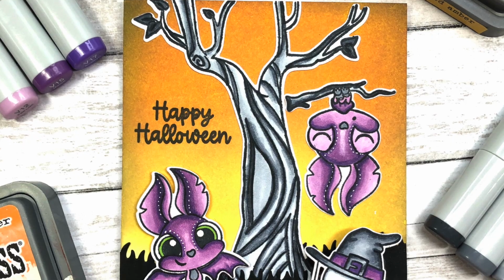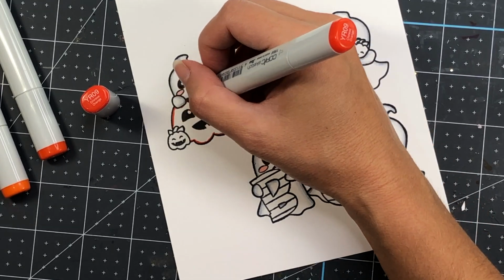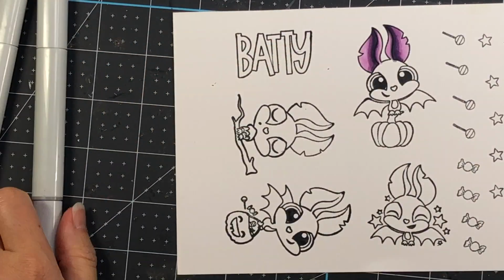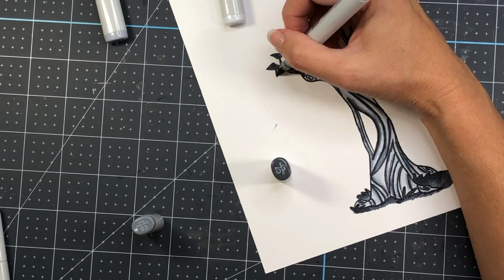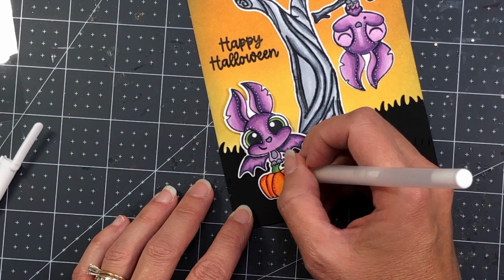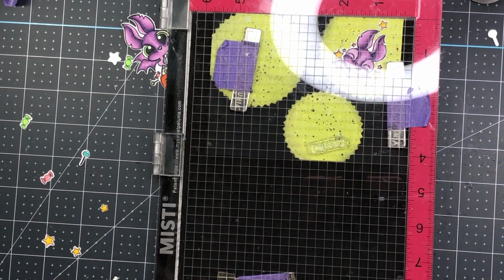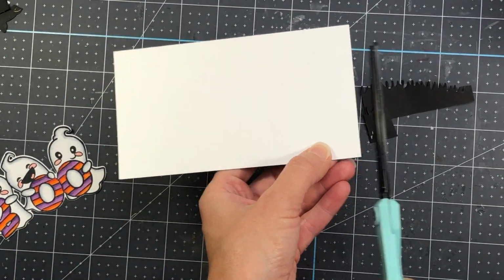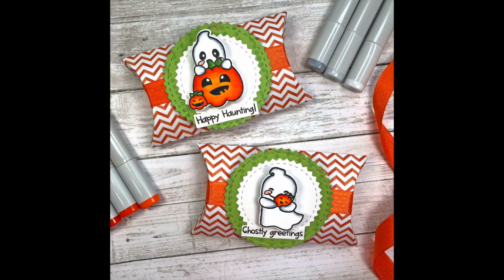Halloween Cards | Pink and Main | Batty For You & Hello Bootiful | Copics & Distress Ink Backgrounds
--Pink and Main. Hello Bootiful Dies
--The Stamps of Life - Exclusive Pillow Box Die

Copic Markers
Ghost - C4, C2, C0, C00, Blender
Pumpkin - YR09, YR07, YR04/G46, YG17
Ghost Hat - C8, C6, C4, C3/V17, V15
Bat - C5, V17, V15, V12/YG17 eyes/C4 belly and feet
Tree - C9, C8, C7, C5, C3
Batty word - C8, C7, C6, C5, C4, C3, C2

--Spectrum Noir Ultra Smooth Cardstock

Action Wobble Springs

To send Happy Mail, mail to:
Lisa Mears
USA